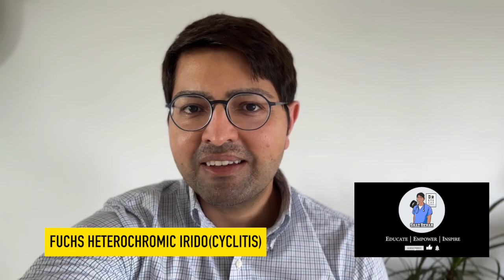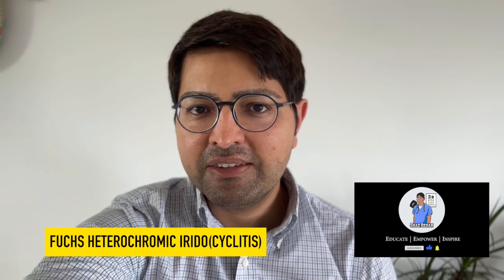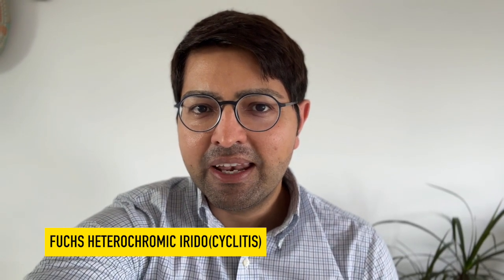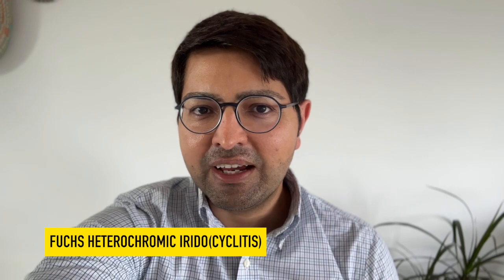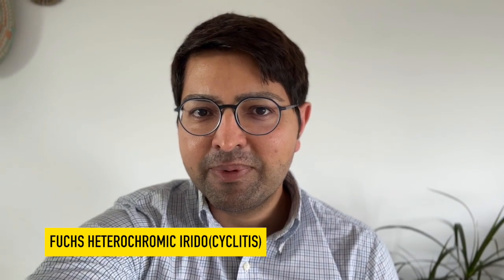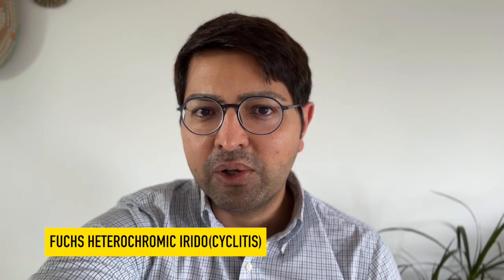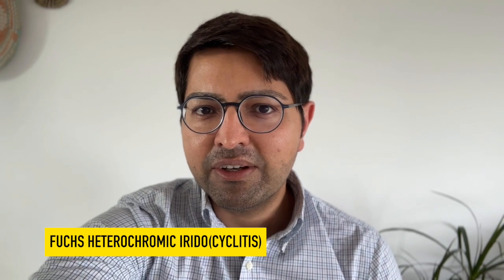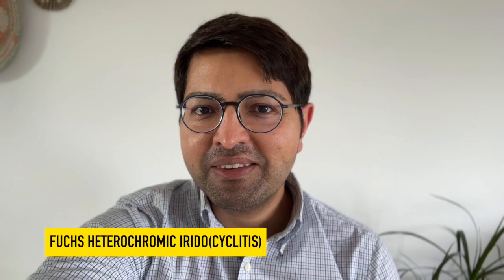Fuchs Heterochromic Iridocyclitis (FHC) - What is this fascinating condition? Eye Dr Explains, 2023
FHC can cause permanent visual loss. Learn how.

Reference for Intro audio: 'in that future bass by 7_keys'

Kanski's Clinical Ophthalmology (Core Ophthalmology Knowledge)

1. All of the information provided across this platform is for informational and educational purposes only. The information is not intended for the diagnosis of diseases and should not be used in such a way.
2. Anyone suffering with medical symptoms should consult the appropriate healthcare professional. This channel does not and should not be used as a substitute to visiting your healthcare professional. Your healthcare professional is the best person to examine, investigate, diagnosis and manage any clinical conditions. Do not delay seeking professional medical advice due to something you have come across on this platform.
3. Please note, I do not and cannot provide specific medical advice for individual patients on this platform. Such an act would be wholly un-ethical and un-professional.
4. My role on this platform is as an educator. Nothing across this platform (i.e. content, comments etc) establishes a patient-clinician relationship.
5. Based on the content across this platform, this channel and the author disclaim any and all liability, to any party, in any form (i.e. direct, indirect, implied, punitive, incidental, consequential etc).